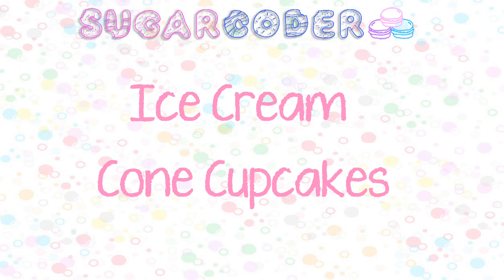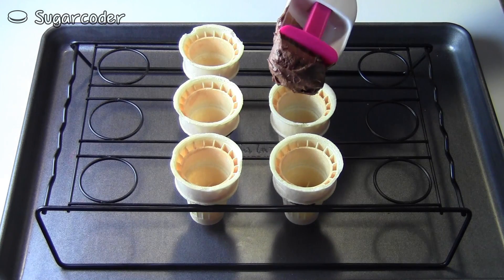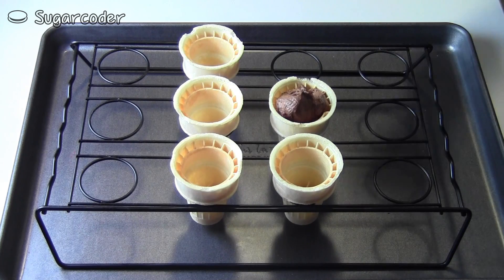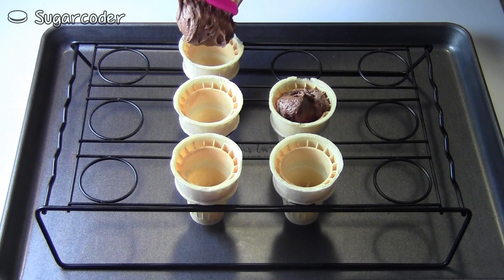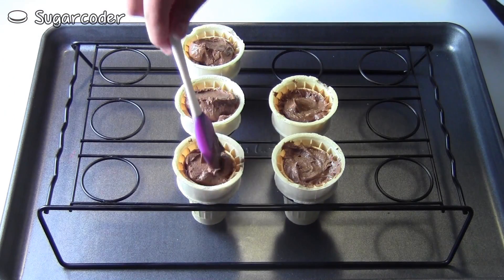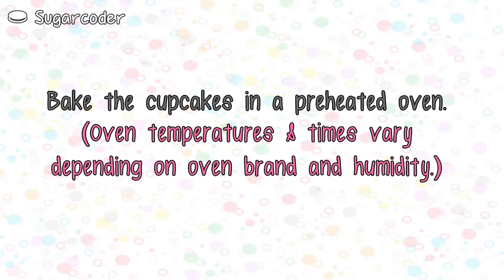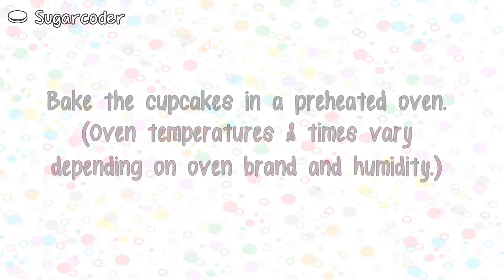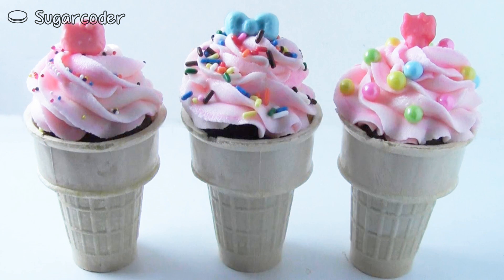ICE CREAM CONE CUPCAKES CAKE, DESSERT IDEAS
Ice Cream Cone Cupcakes Cake, DESSERT IDEAS - This is a video on how to decorate cupcakes inside ice cream cones.

ITEMS YOU MAY WANT:
🌸 Macaron Silicone Mat
🌸 Ateco Tip #802
🌸 Wilton Tip #12
🌸 Disposable Piping Bags
🌸 Gel food coloring =

BOOKS I LIKE:
♥ The Complete Photo Guide to Cake Decorating
♥ The Complete Photo Guide to Cookie Decorating
♥ 100 Buttercream Flowers

© Sugarcoder®